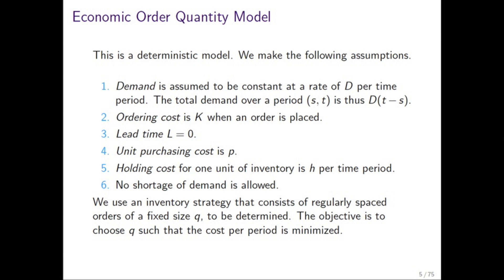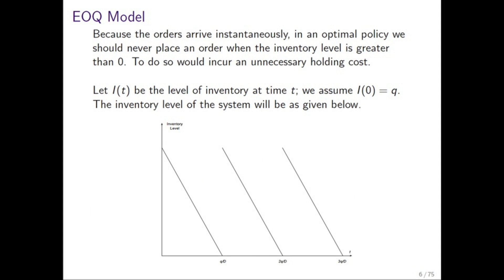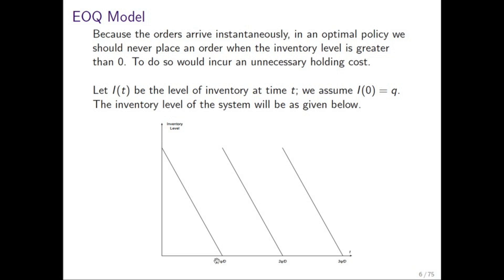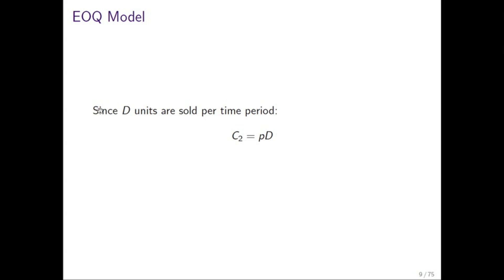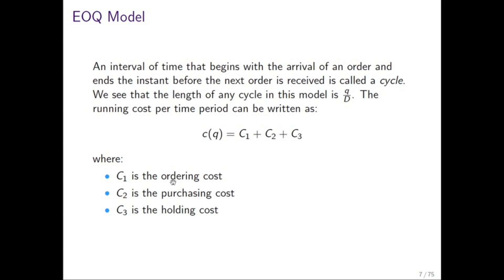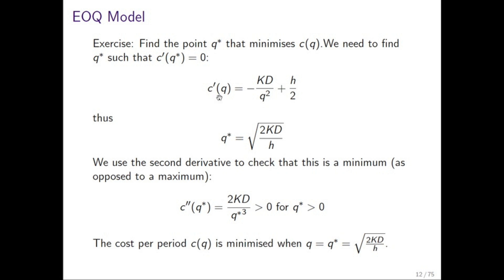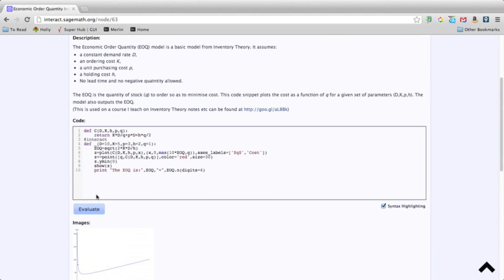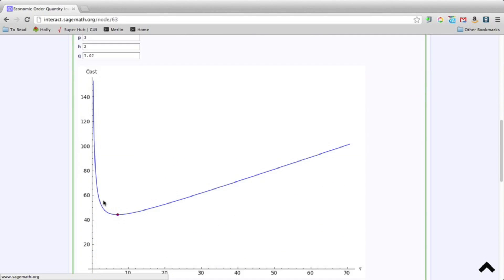Economic Order Quantity (EOQ) Inventory Theory Model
This short video goes over a small proportion of a course on Inventory Theory that I teach the Economic Order Quantity Model. This model is arguably the 'simplest' model in Inventory Theory.

In this video I also make use of a Sage code snippet which is If you're not familiar with Sage I really recommend you checking it out.